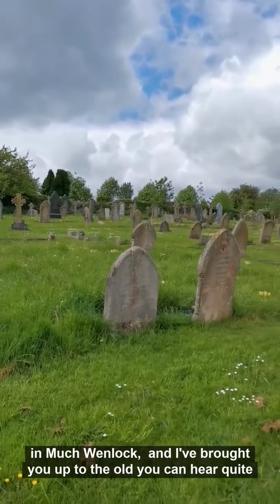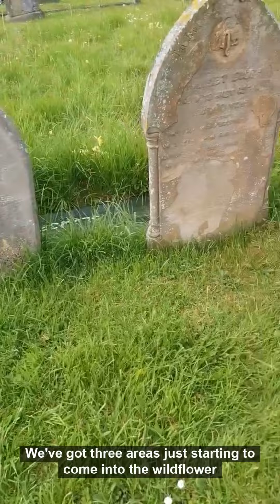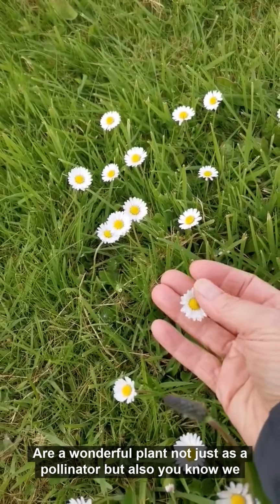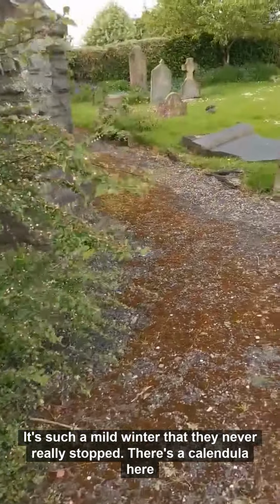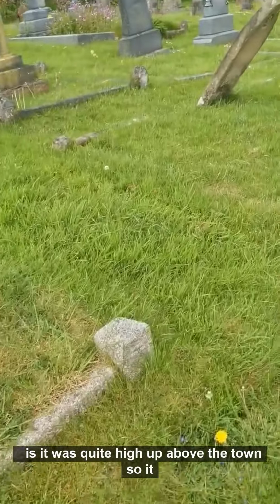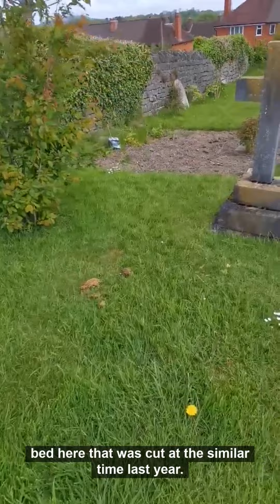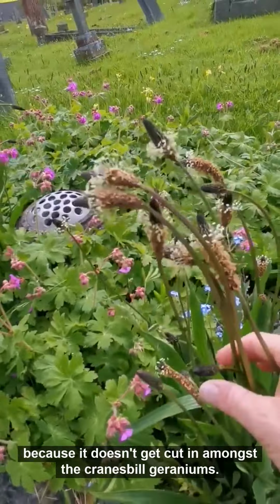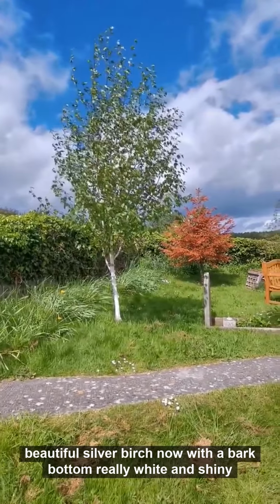Nature Noters Much Wenlock Old Church yard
Jo  takes us on a walk through Much Wenlock Old churchyard, exploring the wild flowers, the views and the ongoing work to keep this special place going.